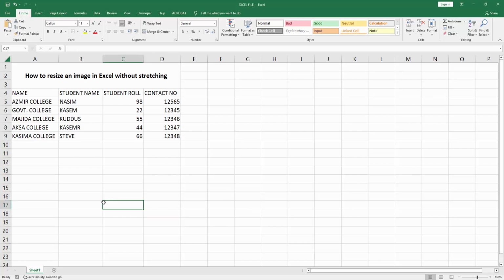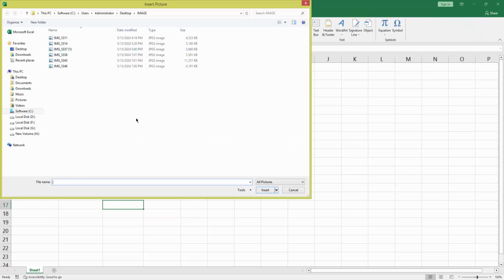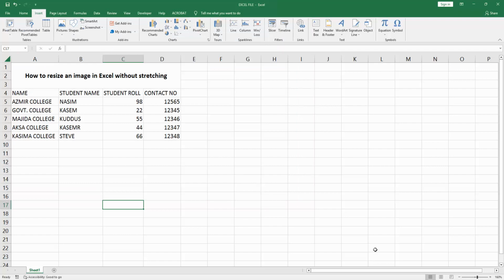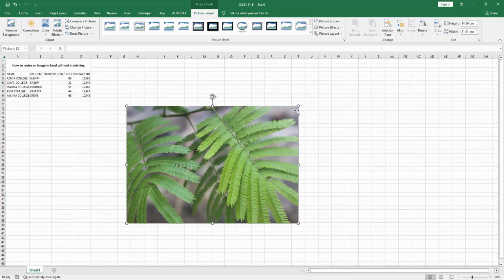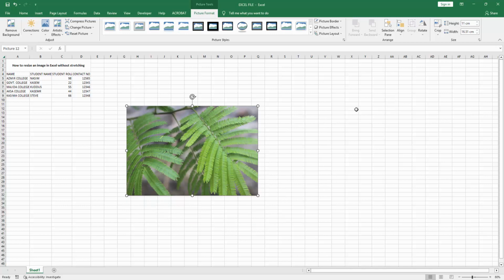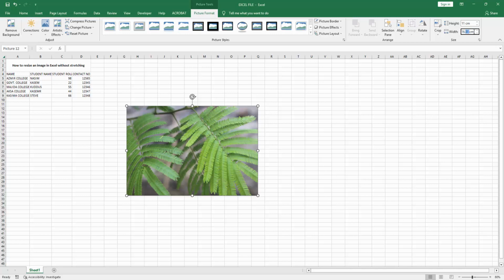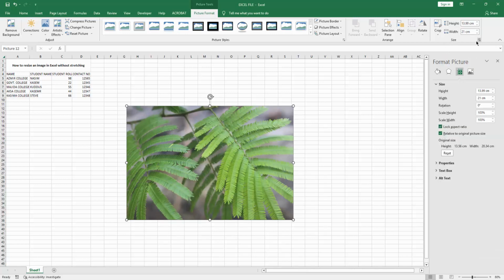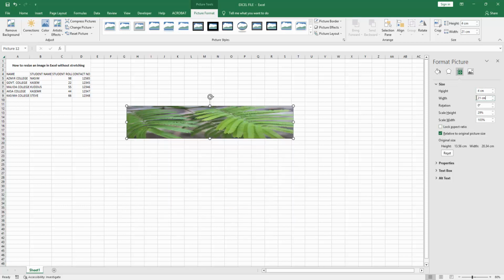How to resize an image in Excel without stretching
Assalamu Walaikum,
In this video I will show you, How to resize an image in Excel without stretching.  Let's get started.